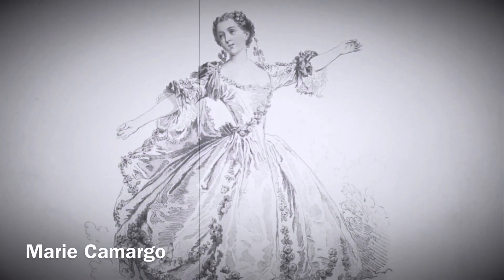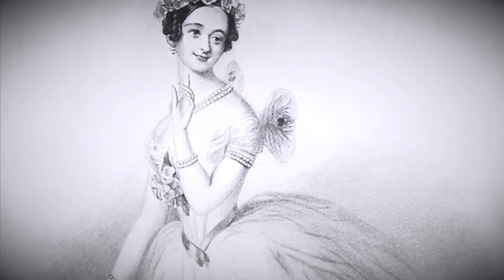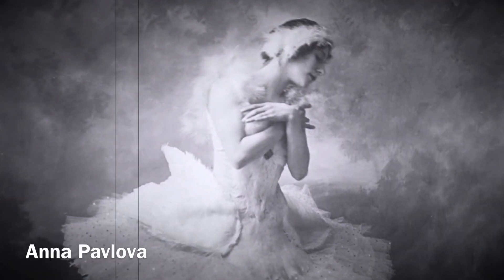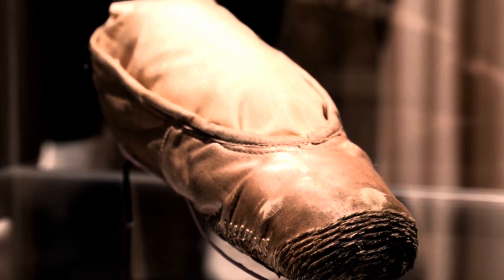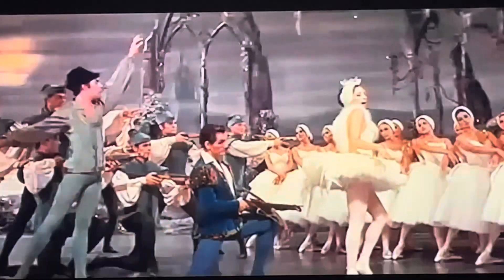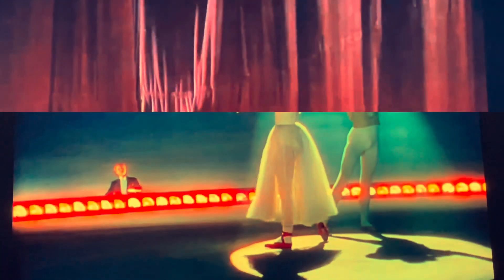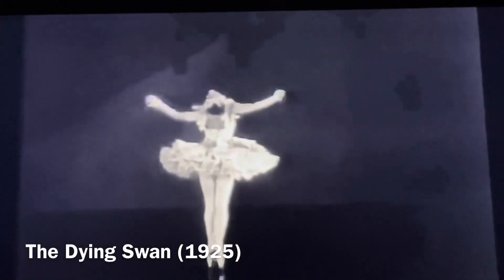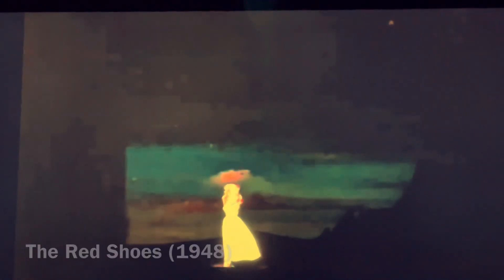Story of the Ballet Pointe Shoe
Kaelin Kehm narrates the story of the ballet pointe shoe.